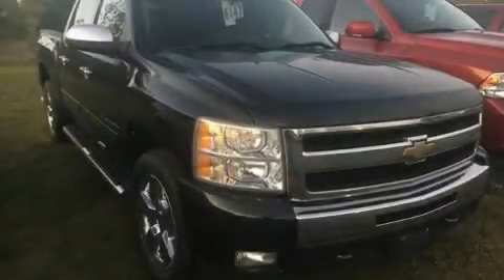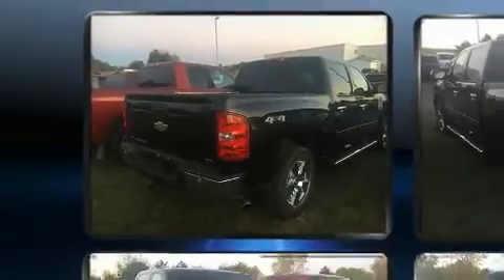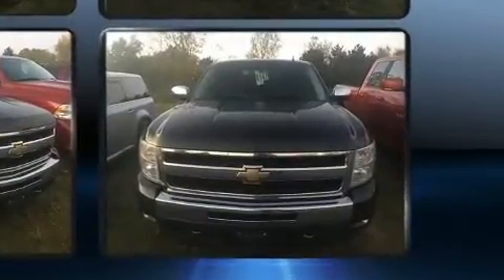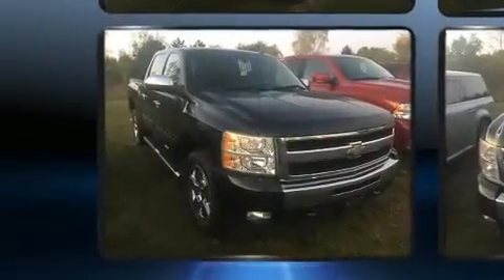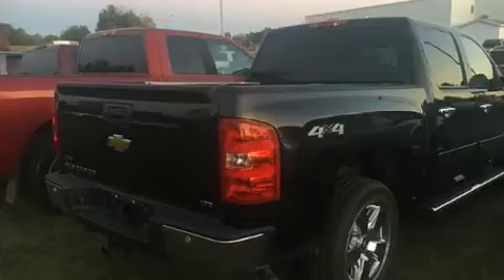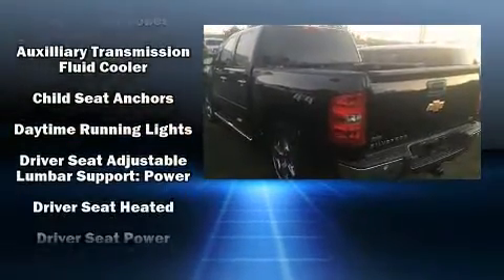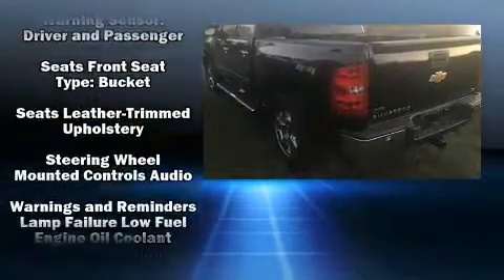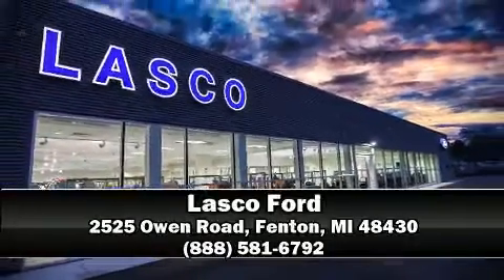2010 Chevrolet Silverado 1500 LTZ in Fenton, MI 48430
Lasco Ford
2525 Owen Road

Come test drive this 2010 Chevrolet Silverado 1500. This 4 door, 5 passenger truck provides exceptional value! It features an automatic transmission, 4-wheel drive, and a powerful 8 cylinder engine. It includes heated seats, a rear step bumper, an automatic dimming rear-view mirror, automatic dimming door mirrors, front bucket seats, tilt steering wheel, a trailer hitch, and seat memory. Features such as automatic climate control and leather upholstery prove that economical transportation does not need to be sparsely equipped. Premium sound drives 7 speakers, providing you and your passengers a sensational audio experience. Take assurance in side curtain airbags, providing head protection in the event of a severe collision. A Carfax history report indicates just one previous owner. Our sales reps are extremely helpful & knowledgeable. We'd be happy to answer any questions that you may have. Stop by our dealership or give us a call for more information.